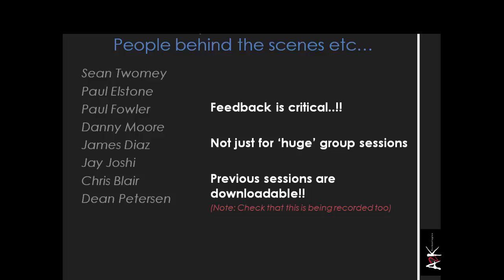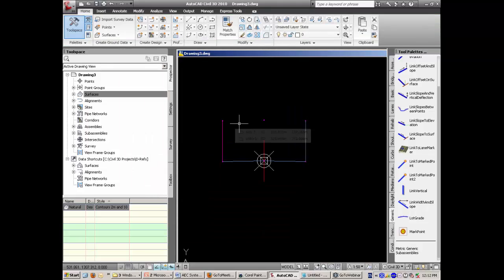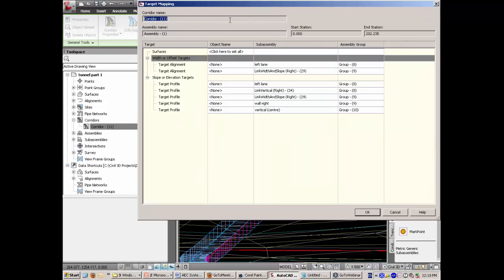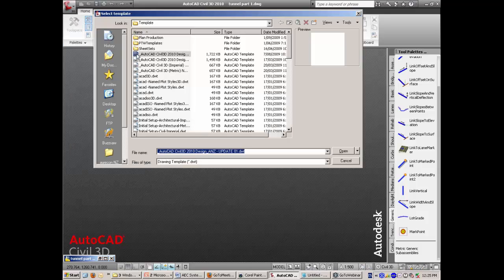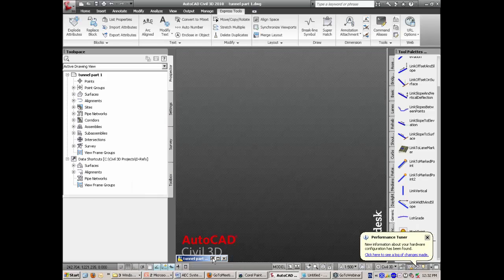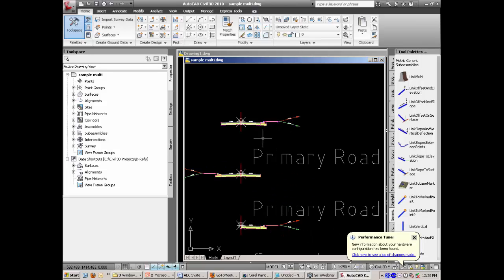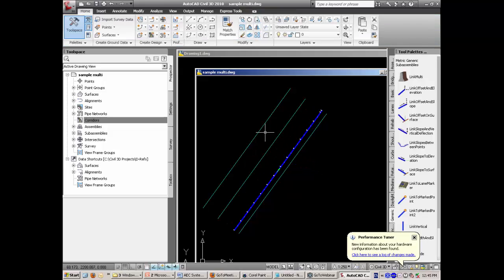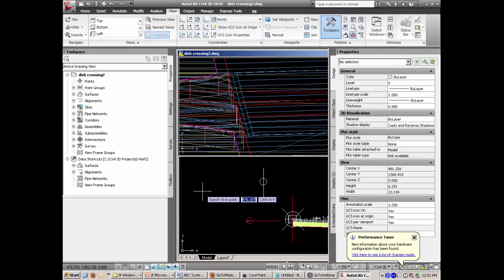Civil 3D 2010 - Interesting Intersections